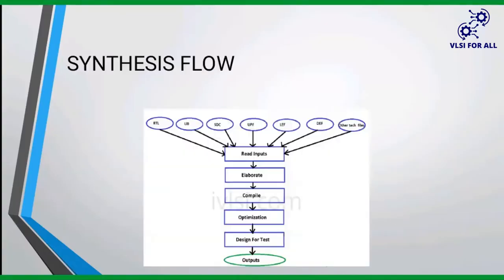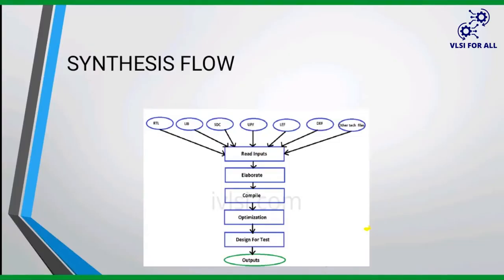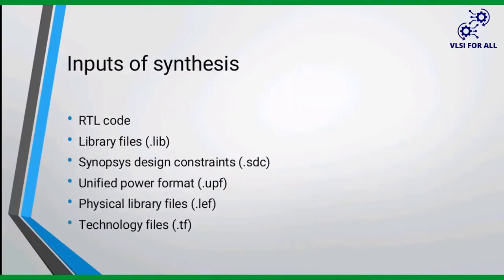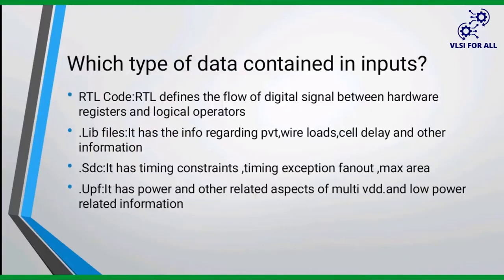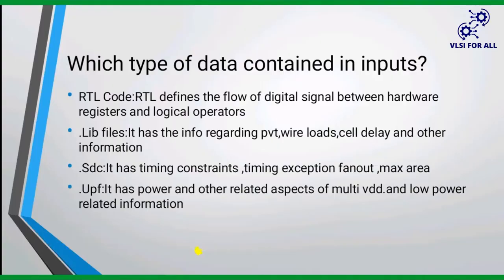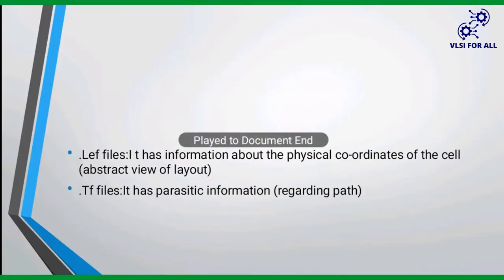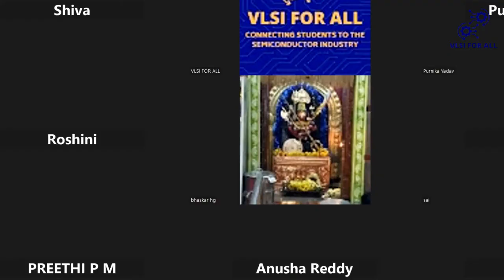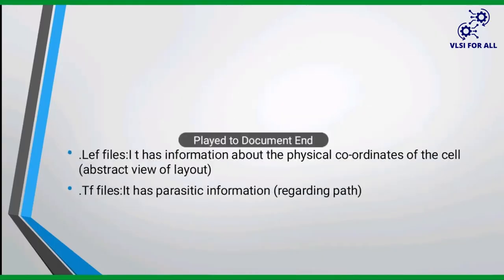LINTING in VLSI Part-2 | Advanced VLSI Topics | Download VLSI FOR ALL App | Best VLSI Training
For detailed Syllabus and queries